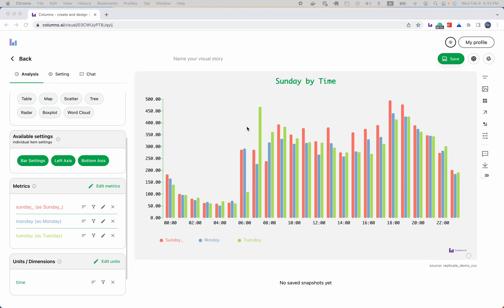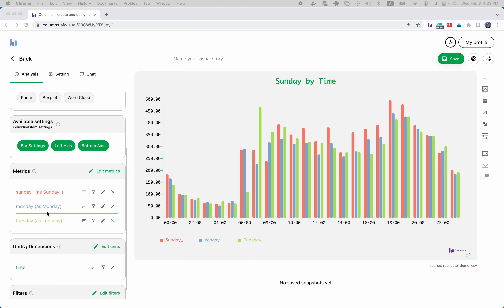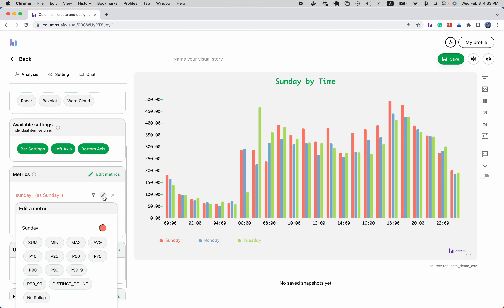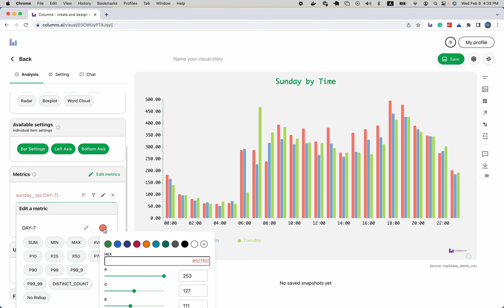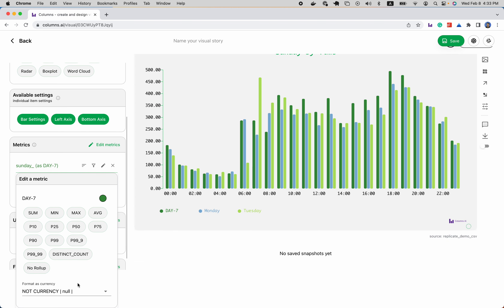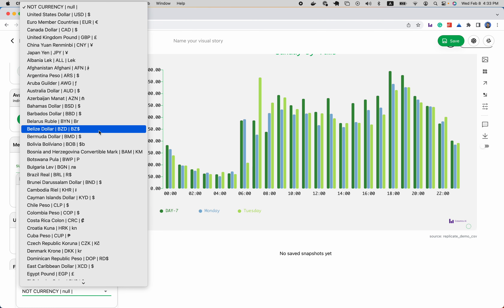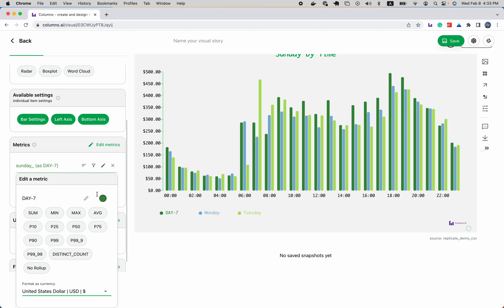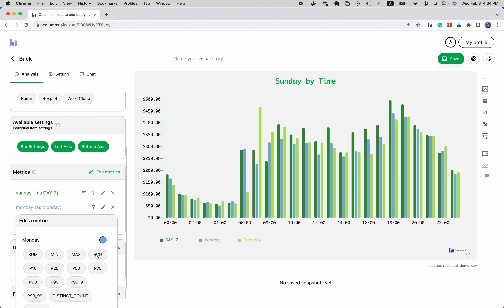(Columns Training) EP5: Metric customization with alias, color, currency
Every metric can be customized, today Columns support alias, color, and currency format.